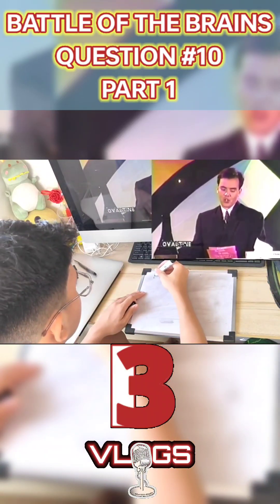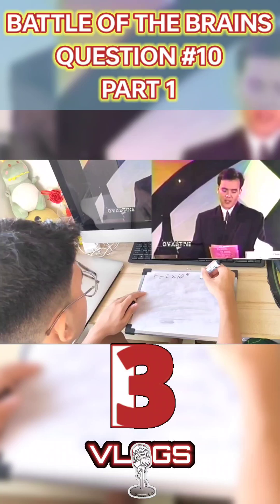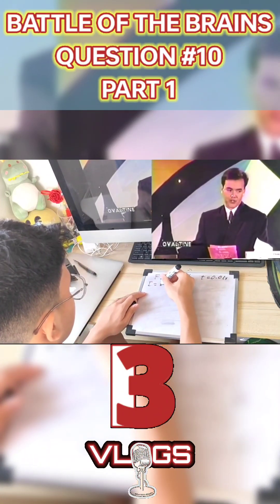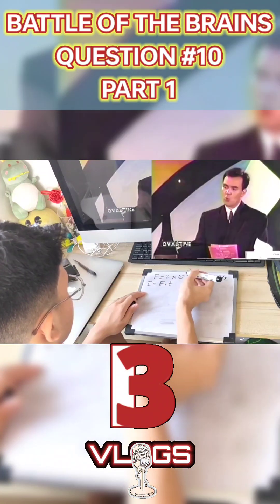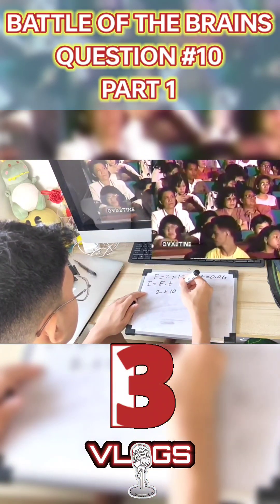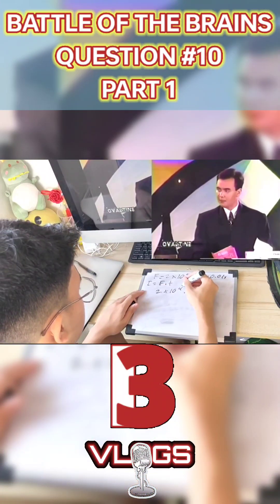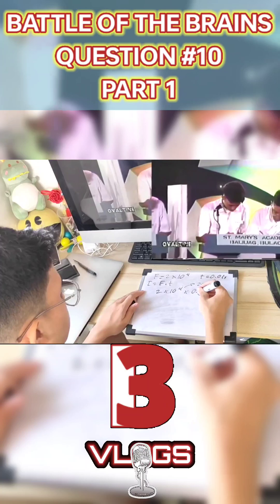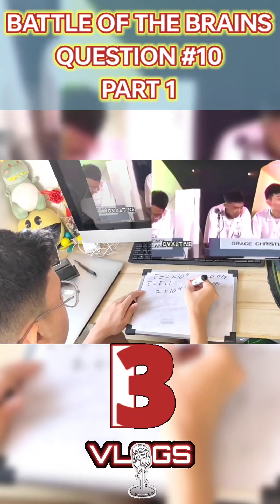ANSWERING THE MATH QUESTION OF 90'S BATTLE OF THE BRAINS (Question no.10) (Part 1)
Battle of The Brains Question no.10

Question:  Hammer exerts a force by 2.0 x 10⁴ Newtons at the head of the nail by 0.01 Seconds. What is the magnitude of the impulse?

 Credits to: Alfonso Gonzales III, Michael Dealino and Pers.TV

This is a unique content because not only stacking and my other regular contents I usually do in my daily life, but also, discovering the world of Mathematics. I'll be answering all the questions of math and scientific formulas of Battle of the Brains Highschool and College Level. This is just part 1.

David Celdran was the host from 1992 to 2000.

 I would like to single out one of my great math teachers Sir. Ryan Jay Crystal, LPT. and science teacher Sir. Charlton Luat, LPT. for letting me discover the world of Mathematics and Science

FYI: I won the PAPRISA Quiz Bee 2024 Grade 9 Level. (1st place)

battle of the brains 90s
 90s trivia challenge
90s pop culture quiz
nostalgic 90s game show
90s history questions
90s music trivia
90s TV show knowledge
90s fashion and trends quiz
90s celebrity gossip
90s technology